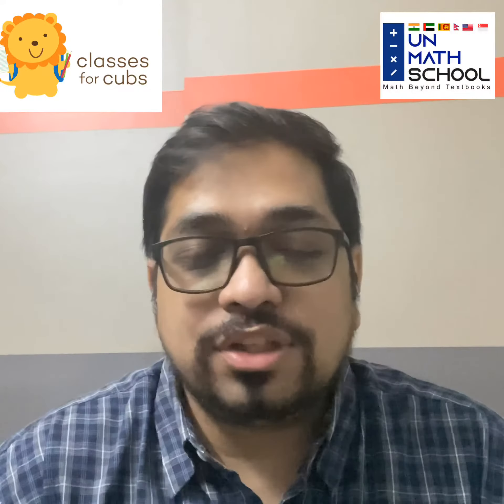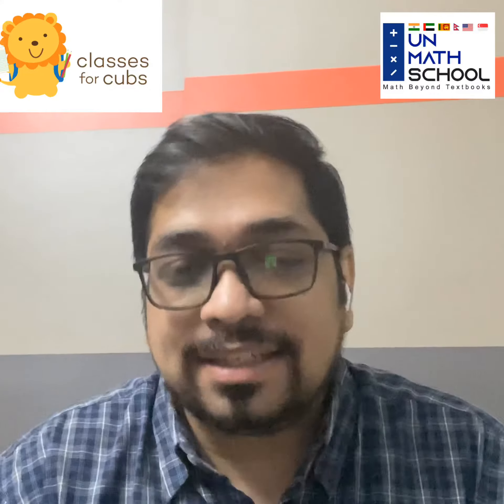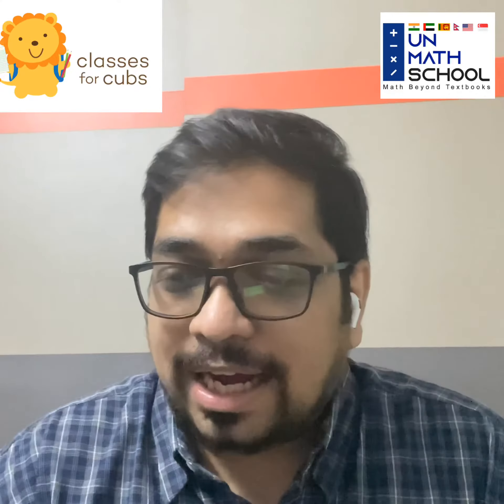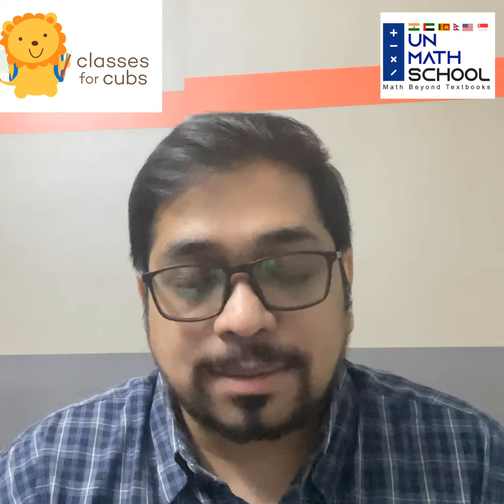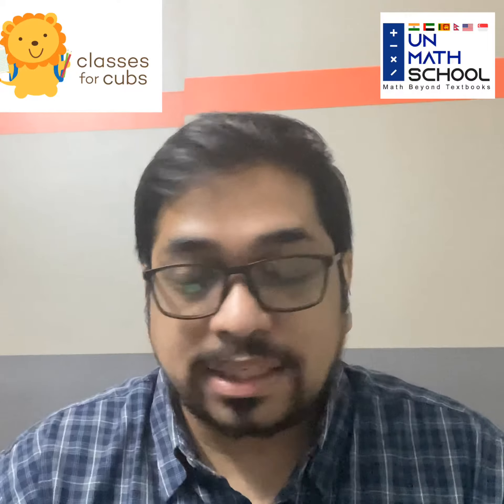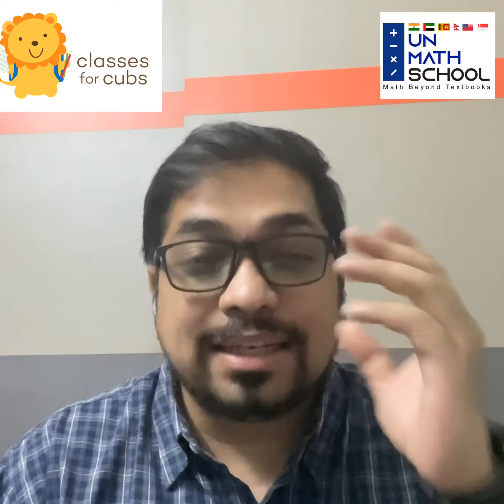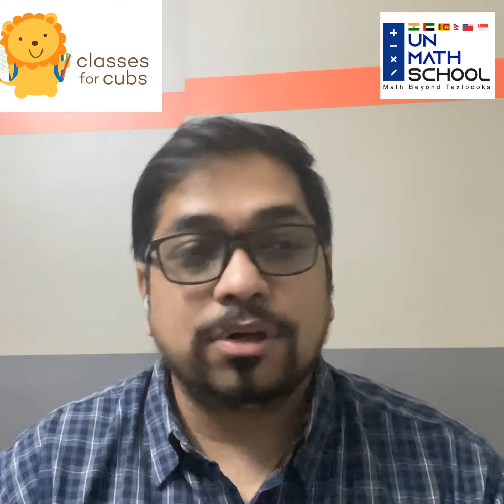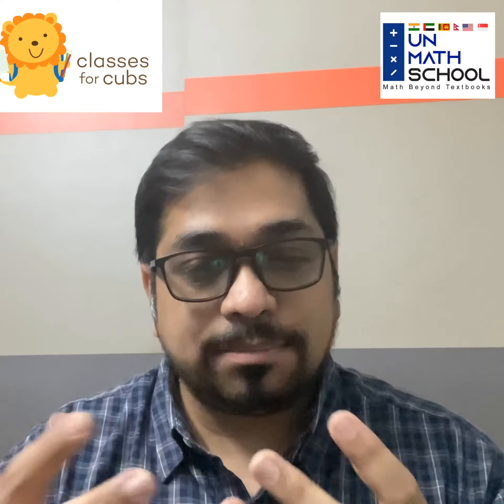Math in the City 🗽🎡🗼🎢 A joint Initiative of UnMath School & Classes for Cubs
MATH IN THE CITY
CURRICULUM – ROAD MAP

Time Duration: 30-40 MINS/ SESSION
4 weeks (8 Sessions)

1. Observing Mathematics beyond Curriculum

2. Exploring Objects

3. Understanding the nature of objects

4. Estimation Skill Set

5. Positioning & Quantifying Objects

6. Number Literacy

7. Application of numbers in cities (Eg. Roads/Signals/ Bridges, etc.)

8. Number Operation

9. Basic operations (Addition and Subtraction)

10. Number recognition

11.Exploring Even and odd

12. Understanding the meaning “Why”

13. Basics of Repeated Addition - Multiplication tables 2-5

14. Estimation and Drawing of shapes Exploring shapes & Geometrical Properties.

15. Difference 2D and 3D shapes

16. Observe the difference between two types of shapes.